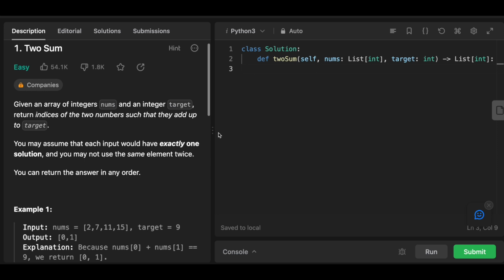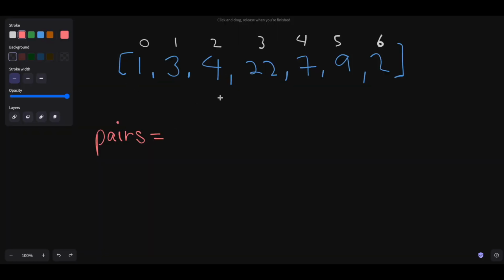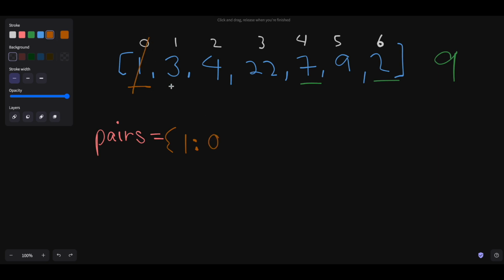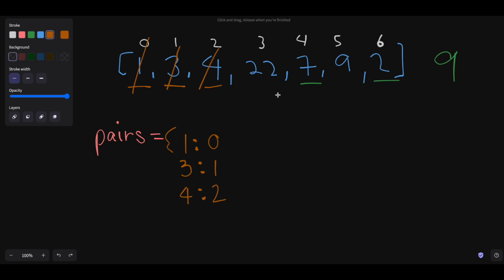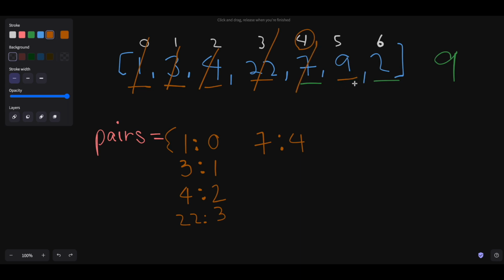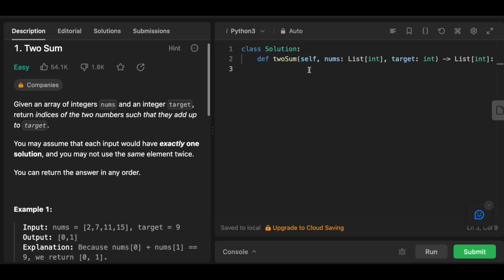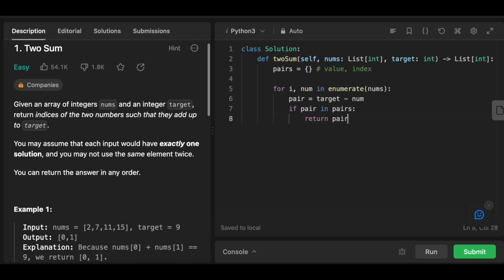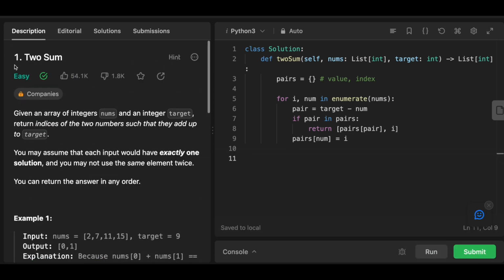Leetcode 1 Two Sum | Easy | Python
Measuring programming progress by lines of code is like measuring aircraft building progress by weight.

– Bill Gates